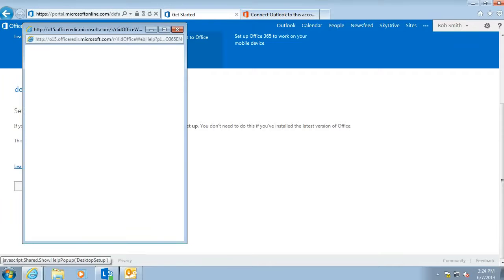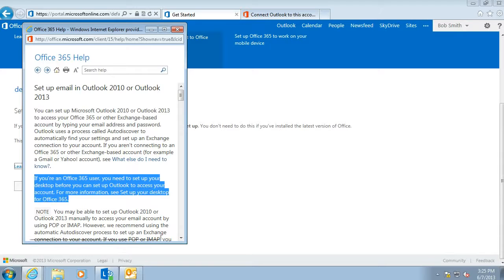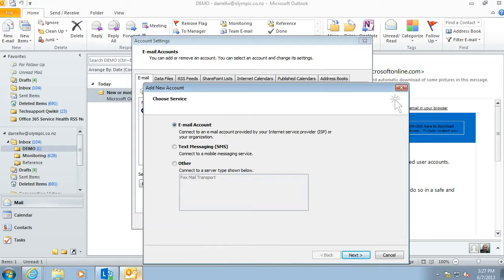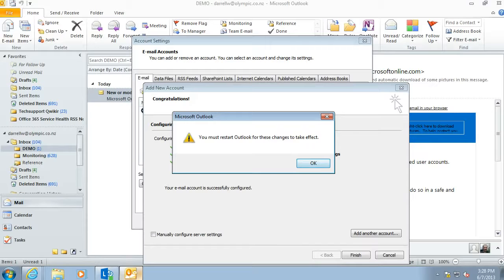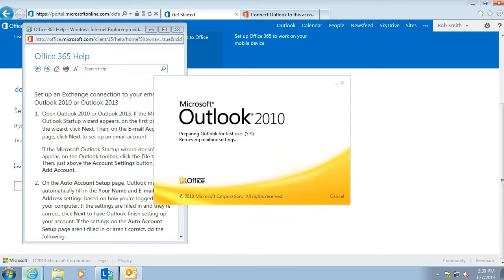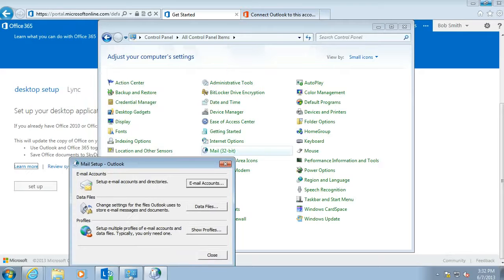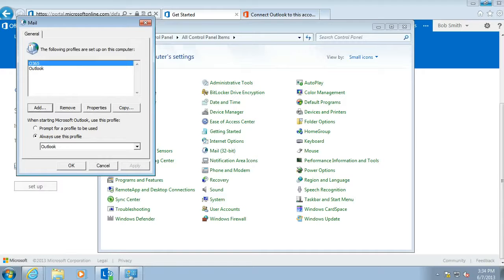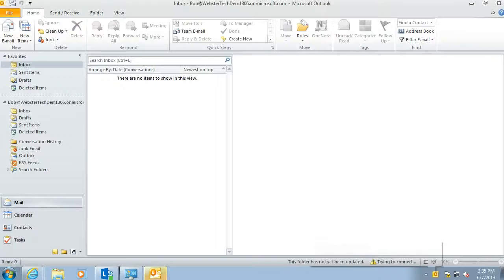Get started with Office 365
Youtube Channel for IT  thats show Google App and Microsoft Tutorial and Tips
Google Apps, Microsoft Windows, Windows 7, Windows 8, Microsoft Office, Office 2013, Lycn, Office 365